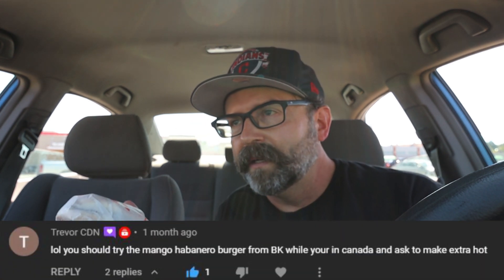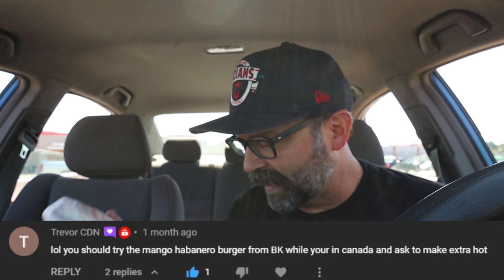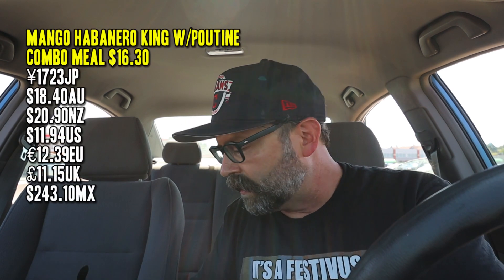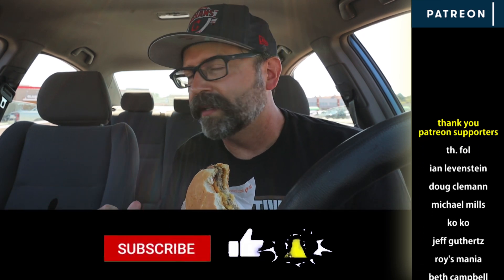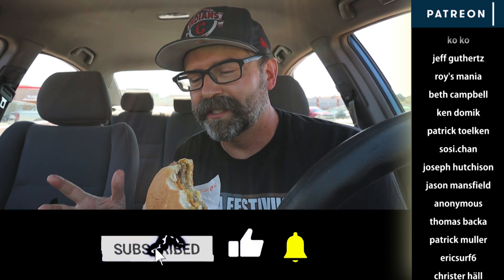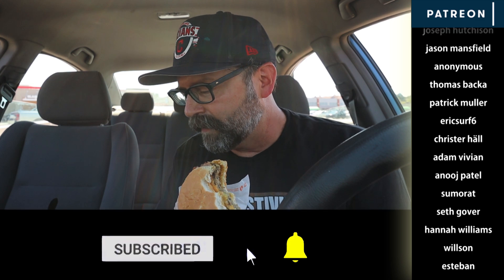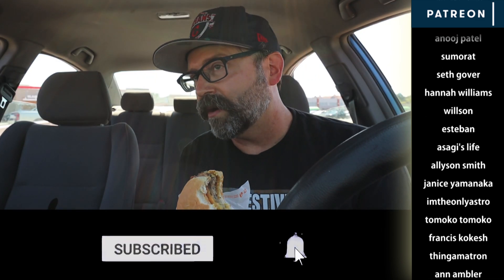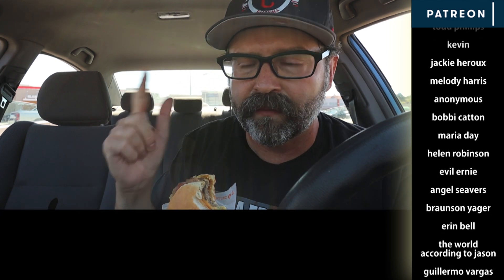Poutine & Mango Habanero King Burger from Burger King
There were a few Canadian places I never got a chance to try while I was there, but I did manage to eat poutine several times including this one from Burger King. Also the Mango Habanero King Burger!
Have you ever tried it?
What's your favourite fast food poutine?

00:00 Intro
01:30 Cherry Coke/Root Beer
01:49 Poutine
04:29 Mango Habanero King
07:37 Final Remarks